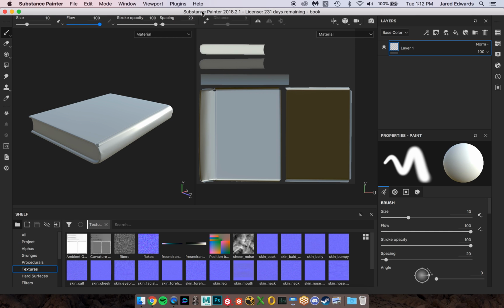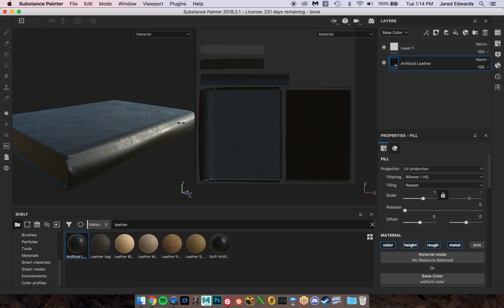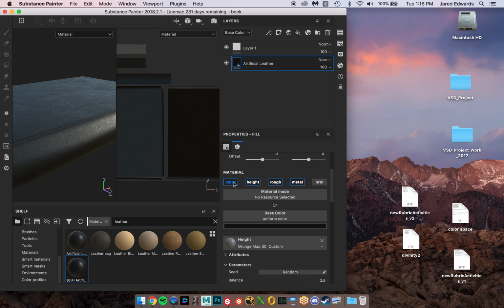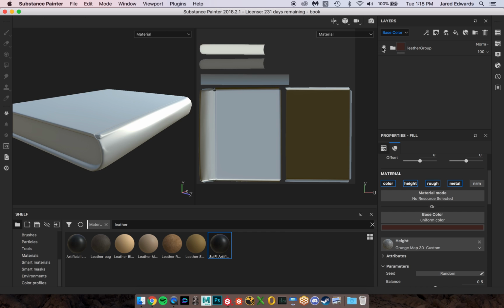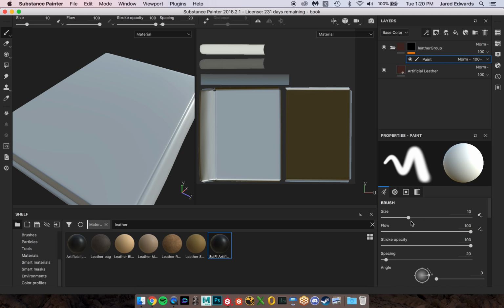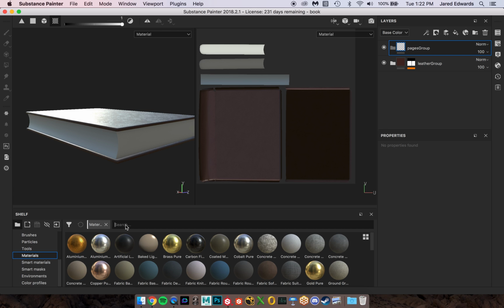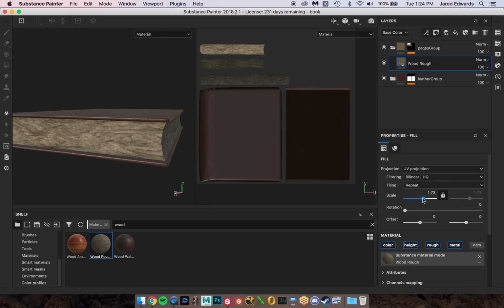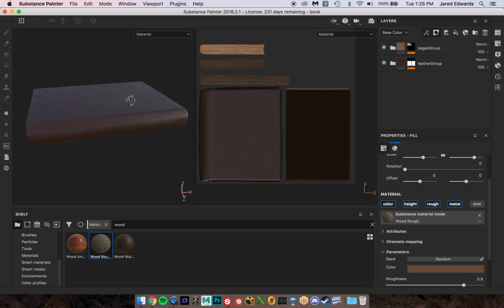Applying Material Presets to the Leather and Pages